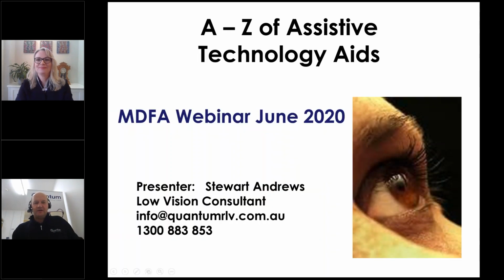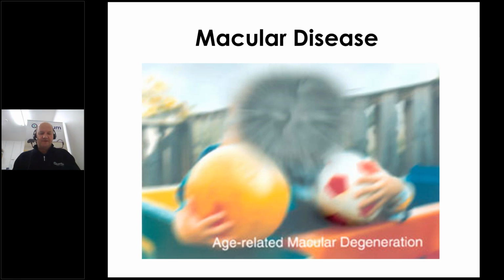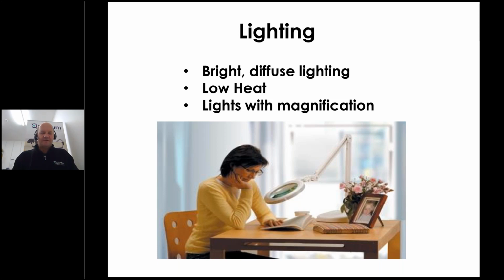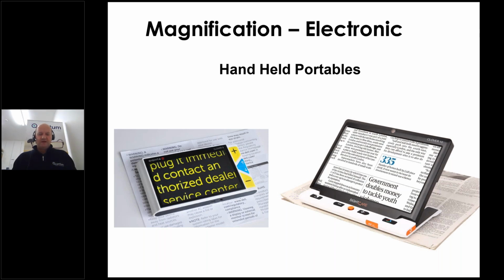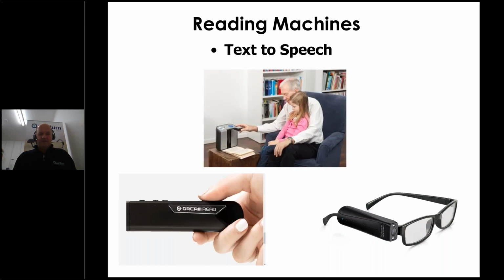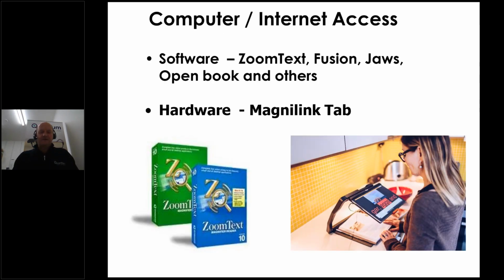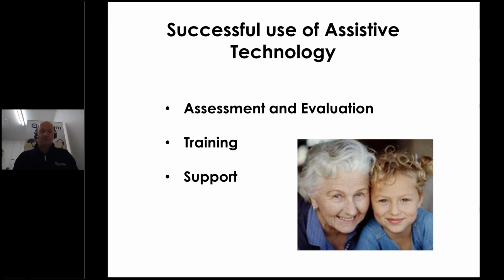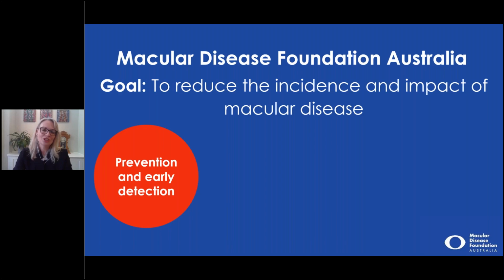MDFA webinar series: Maximising vision with low vision aids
This webinar looks at assistive technology and its benefits as well as how different eye conditions impact on low vision. Finally, we discuss what technology is available to improve daily living and who is eligible for government funding to access this technology.